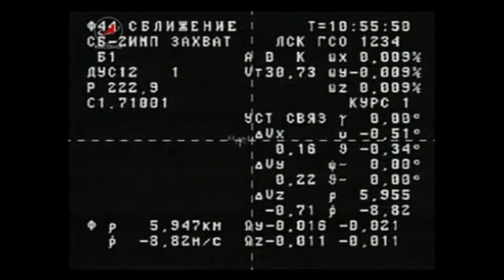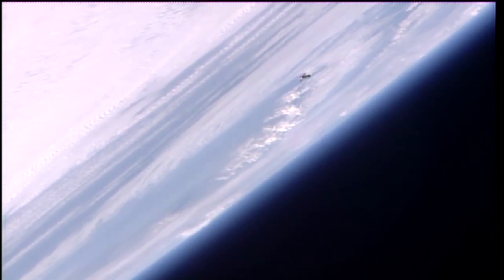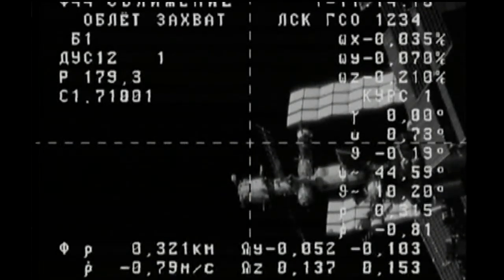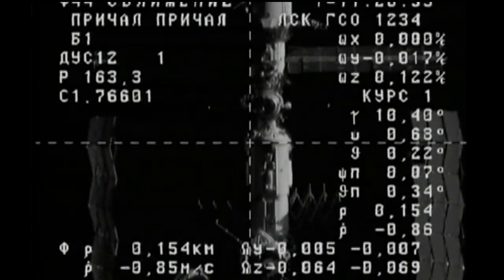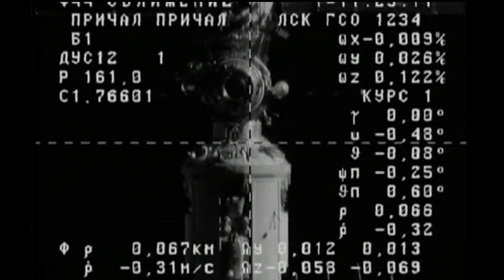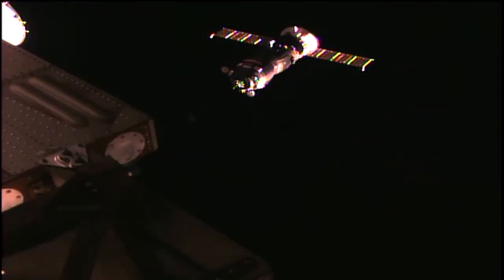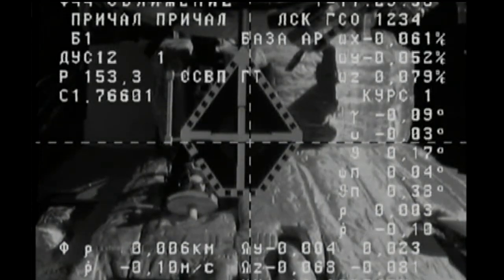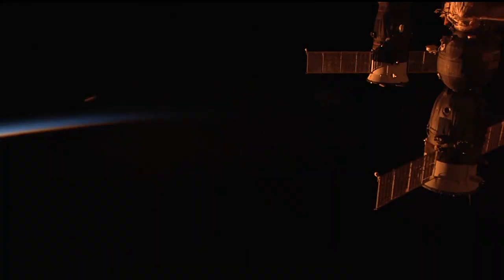Russian Cargo Craft Arrives at the International Space Station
The unpiloted Russian ISS Progress 66 cargo craft automatically docked to the International Space Station Feb. 24, completing a two-day journey to deliver almost three tons of food, fuel and supplies for the residents of the complex. The Progress linked up to the Pirs Docking Compartment on the Russian segment of the complex two days after its launch on a Soyuz booster from the Baikonur Cosmodrome in Kazakhstan. It was the first launch of a Progress resupply craft to the station since a launch failure last Dec. 1 resulted in the loss of the ISS Progress 65 ship.